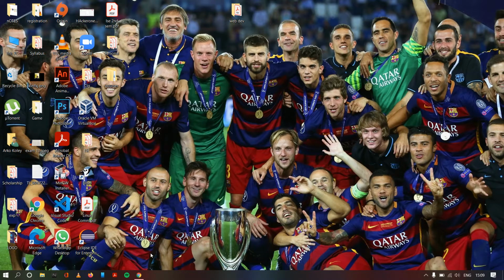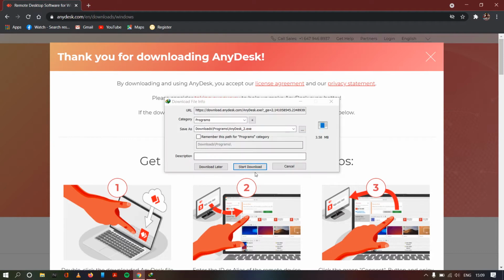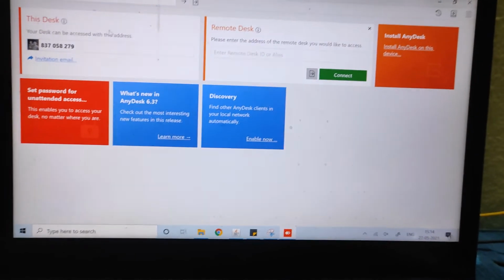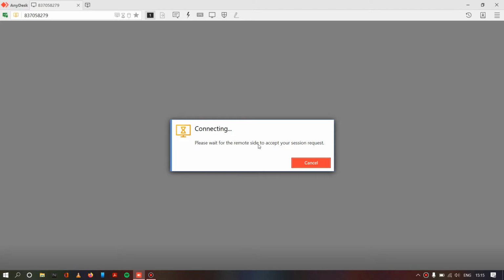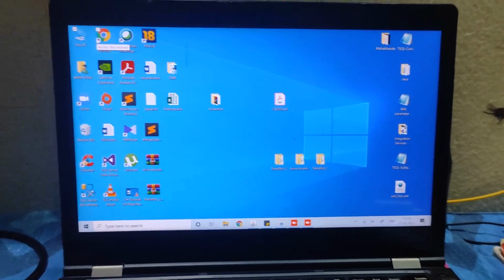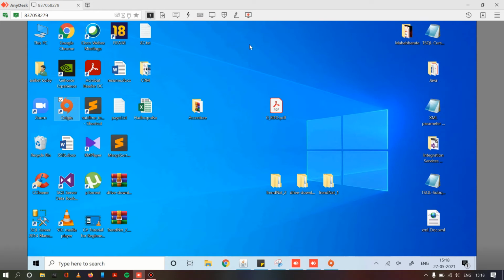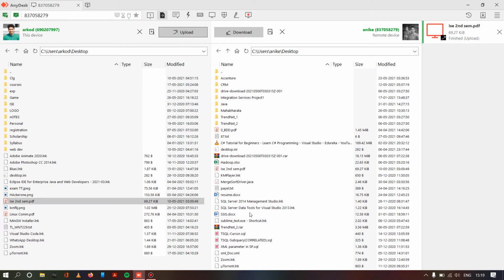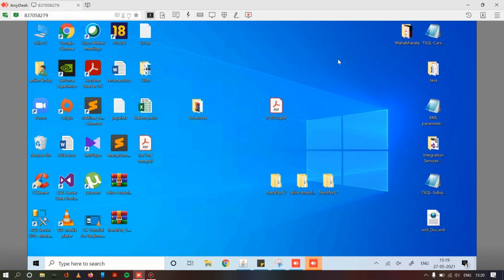Control other PC's from yours easily with ANYDESK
Hey viewers this video shows how we can easily control another PC from our s without needing to install an app. This is a complete educational video to show how to use ANYDESK.